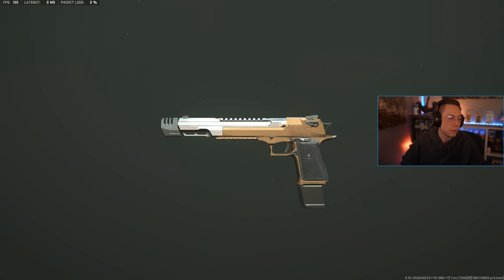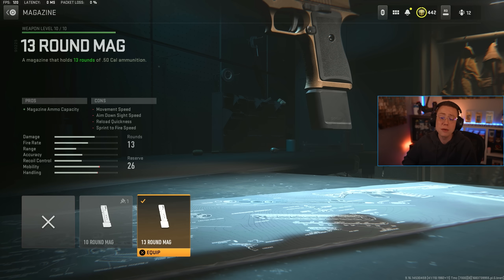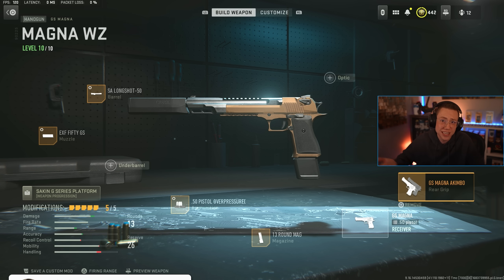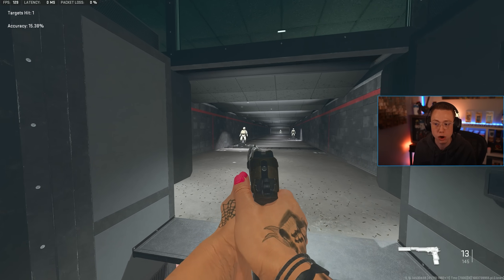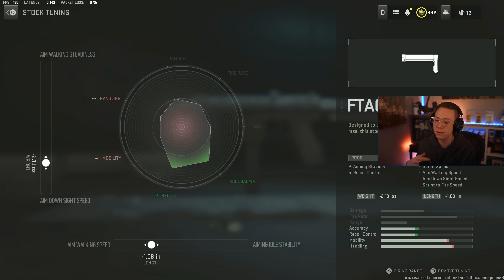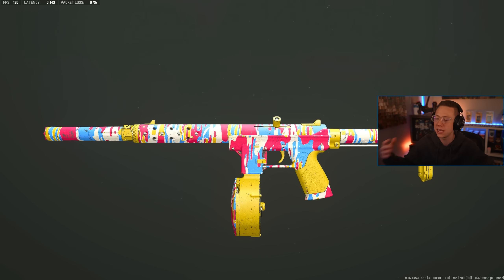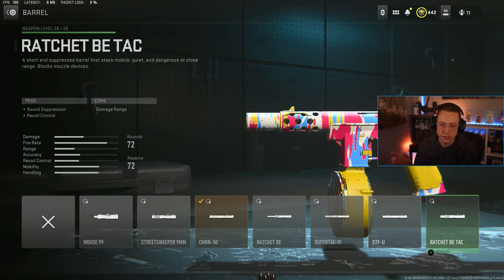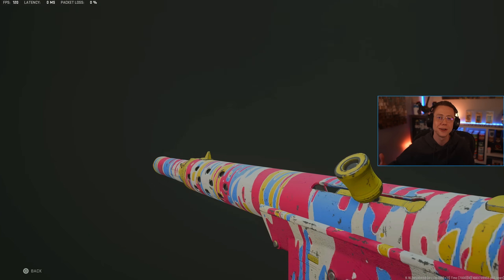WARZONE 2: New "FTAC SIEGE" & "GS MAGNA" BEST LOADOUTS! New Close Range META! (MW2 Best Setups)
New FTAC Siege & Gs Magna Best Loadouts in WARZONE 2 & Modern Warfare 2!

0:00 – WARZONE 2 & Modern Warfare 2 New S3 Reloaded Weapons
0:42 – Best GS Magna Class Setup for Modern Warfare 2 Multiplayer
2:55 – Best GS Magna Loadout for WARZONE 2
4:22 – Best FTAC Siege Class Setup for Modern Warfare 2 Multiplayer
6:21 – Best FTAC Siege Loadout for WARZONE 2

In this video, we're breaking down the new FTAC SIEGE Best Loadout and the GS MAGNA Best Loadout for WARZONE 2 and Modern Warfare 2! Today we got a new META UPDATE in WARZONE 2.0 and Modern Warfare 2 with 2 new MW2 Weapons, the FTAC Siege and Gs Magna pistols! this video explains the Best Ftac Siege Loadout for WARZONE 2 and the best Best Magna GS Setup for Modern Warfare 2!